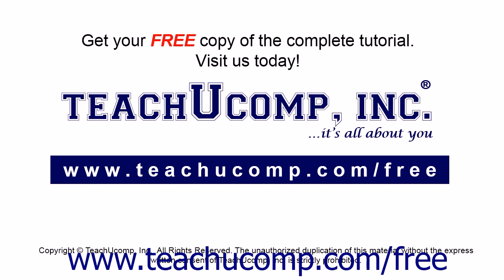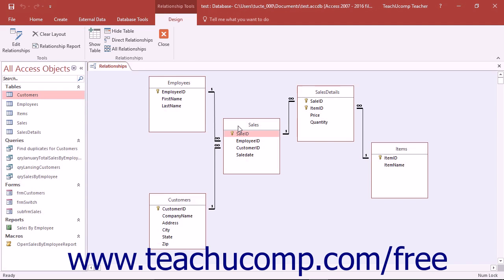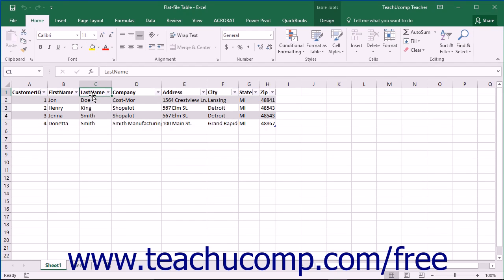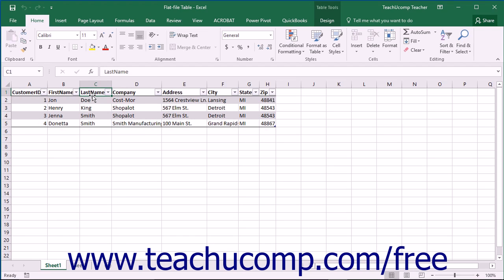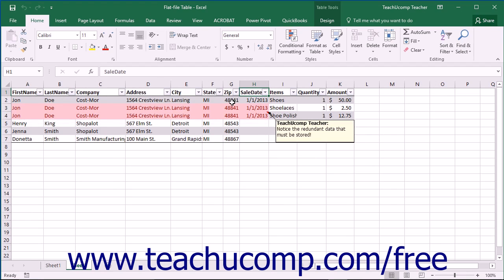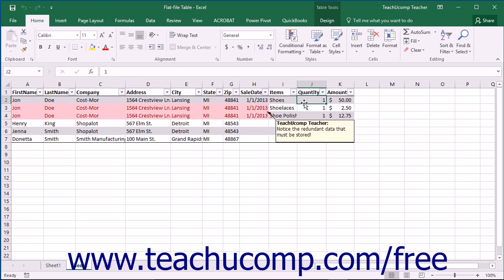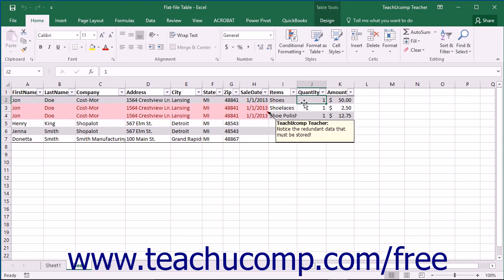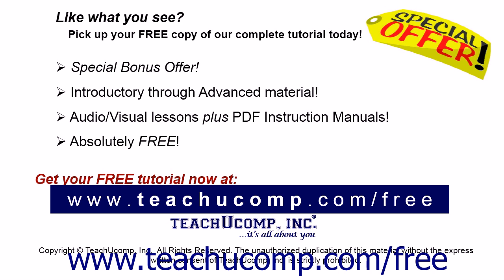Access 2016 Tutorial The Flat File Method of Data Storage Microsoft Training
Learn about the flat file method of data storage in Microsoft Access - the most comprehensive Access tutorial available. Visit us today!